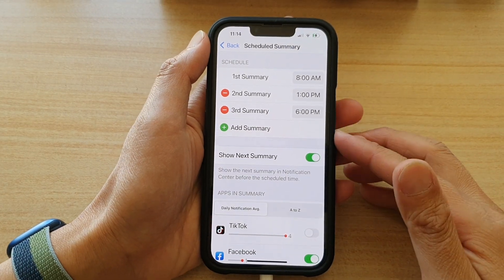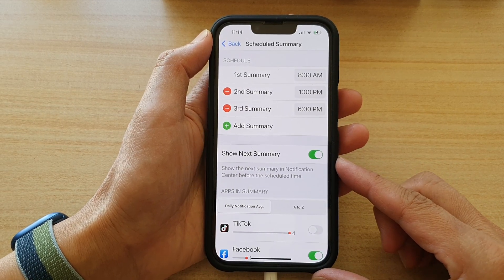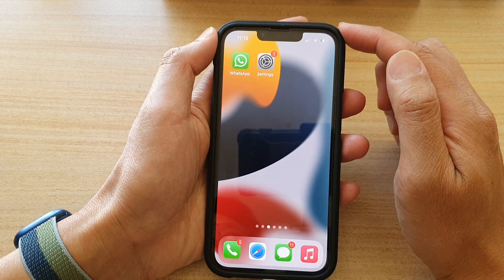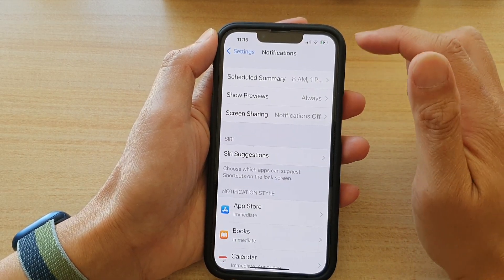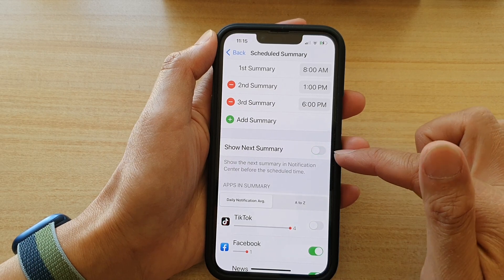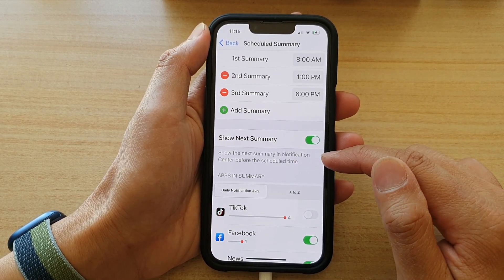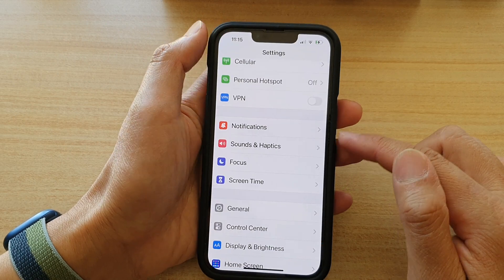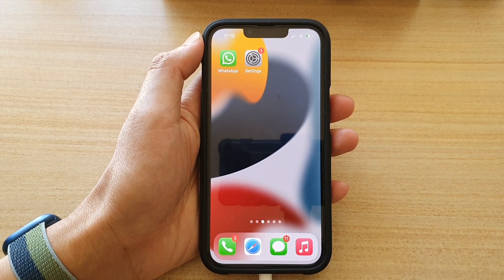iPhone 13/13 Pro: How to Turn On/Off Show Next Summary In Notification Centers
Learn how you can turn On/Off Show Next Summary in Notification Centers on iPhone 13 / iPhone 13 Pro/Mini.